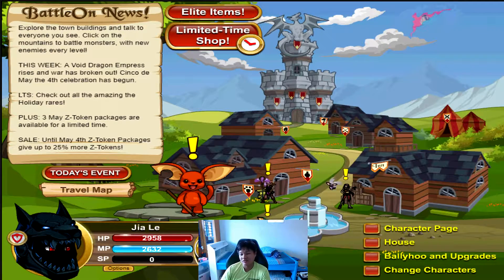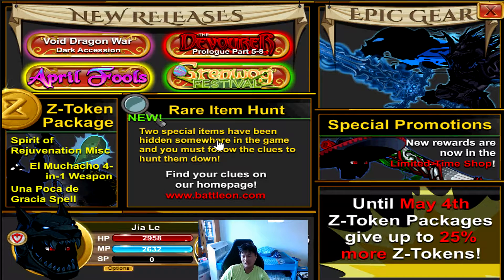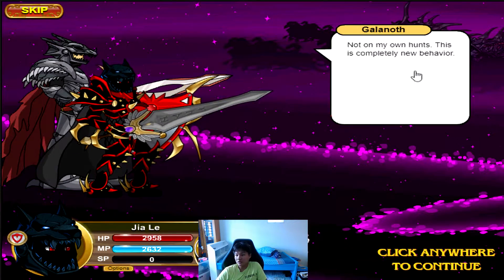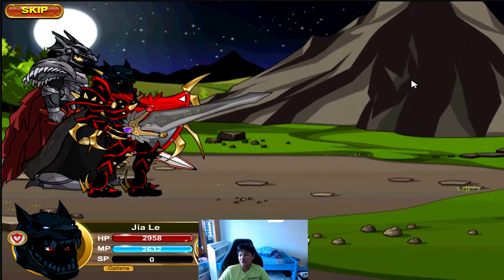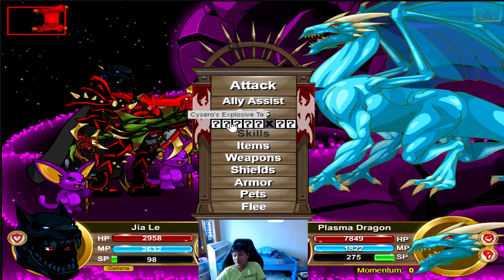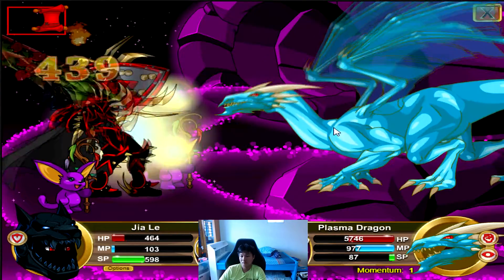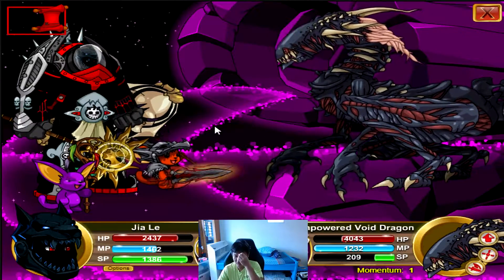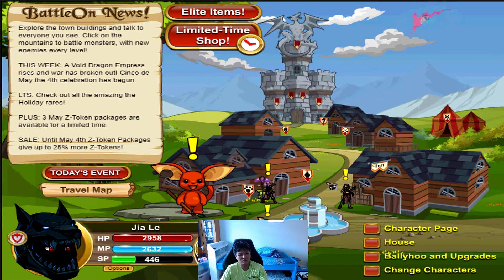AQ | Adventure Quest | Battleon | Void Dragon War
Another war, some nice looking rewards this time.